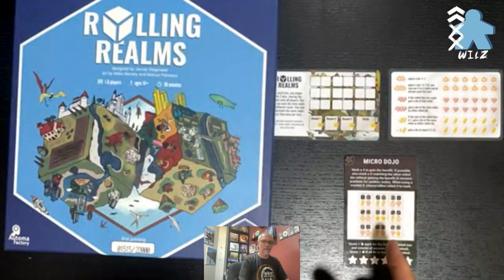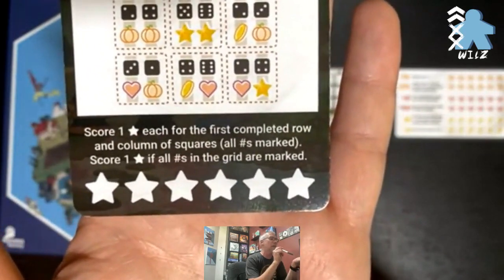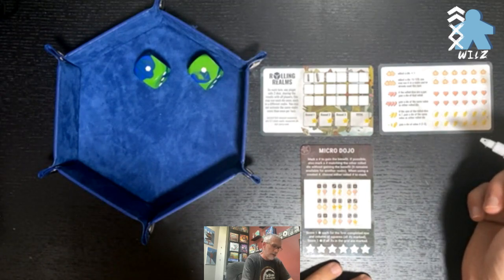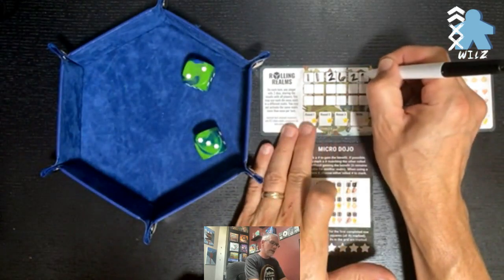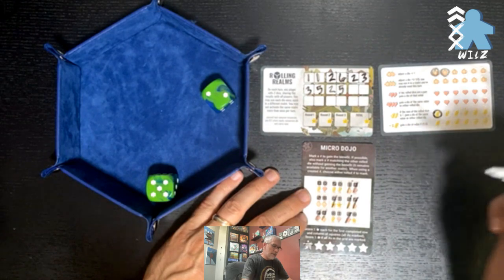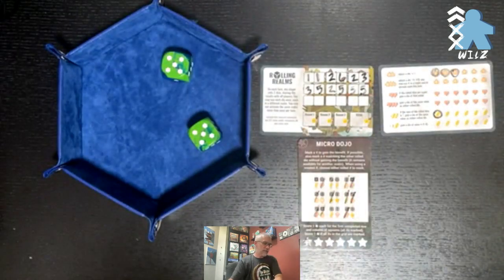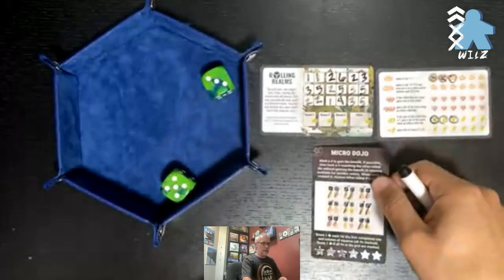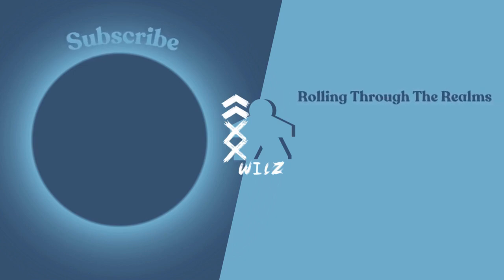Rolling Through The Realms - Micro Dojo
In this video I will give you a quick single realm tutorial of the Micro Dojo promo realm from Stonemaier Games Rolling Realms.

Thank you Cass from the Stonemaier Discord for the title suggestion for this series.